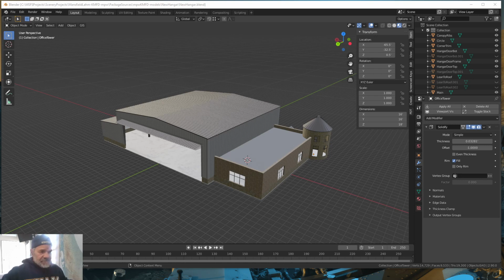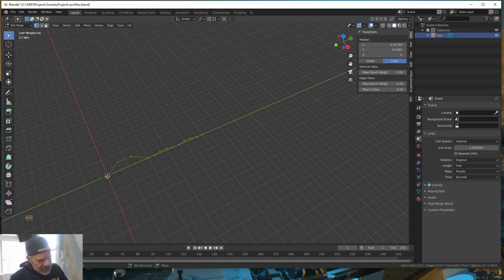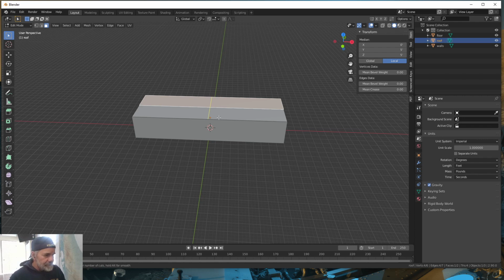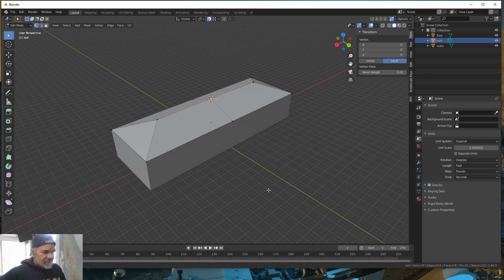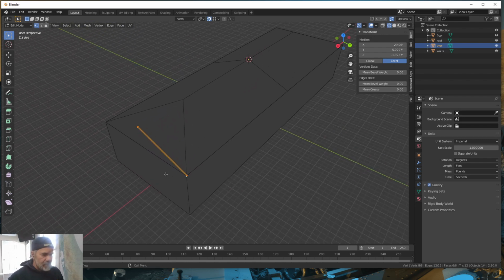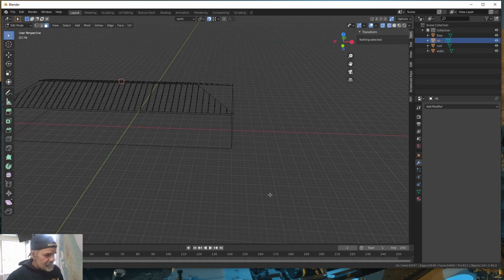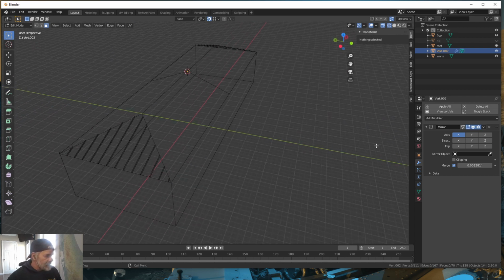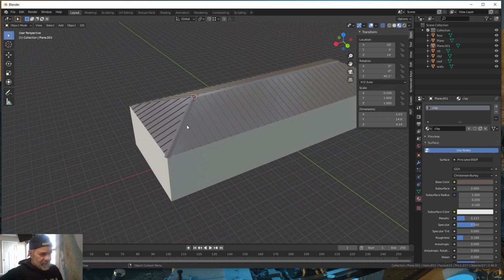Creating Scenery for MSFS 2020: Steel Roofs and Siding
Another video in the series Creating Scenery for MSFS 2020 Using FREE Resources.
In this episode I show one way of making 3D steel roofs and introduce steel siding.
It is a little long and rough, but I hope you find some useful information in this video.

Rotary Encoders
Potentiometers
24AWG wire